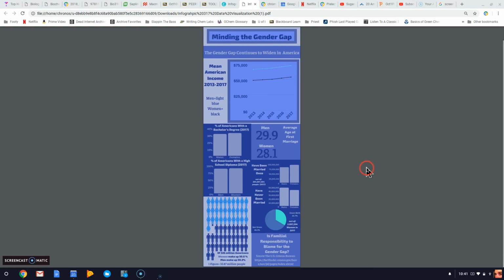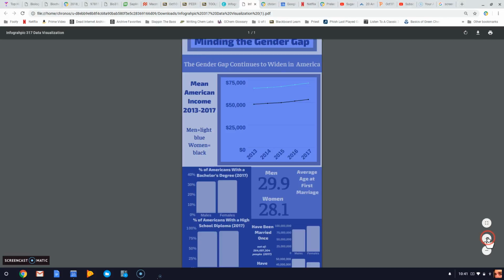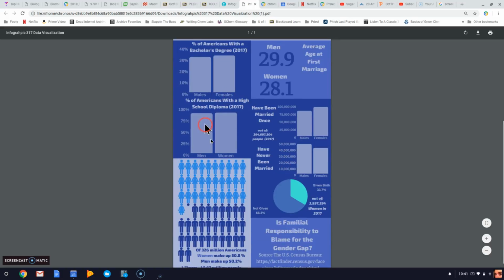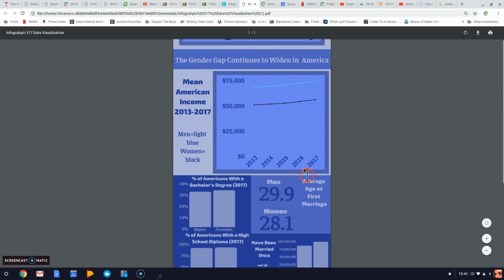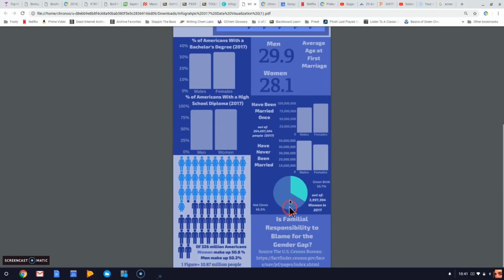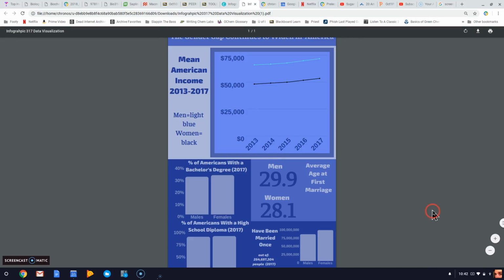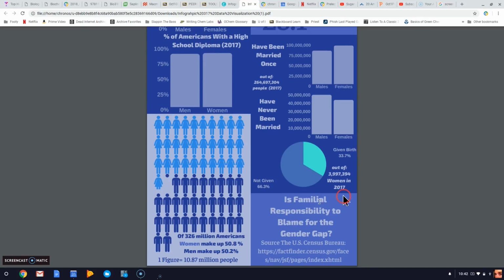Screen Cast Draft 4